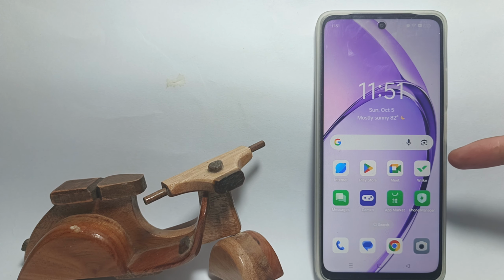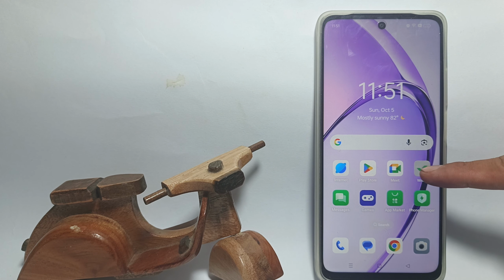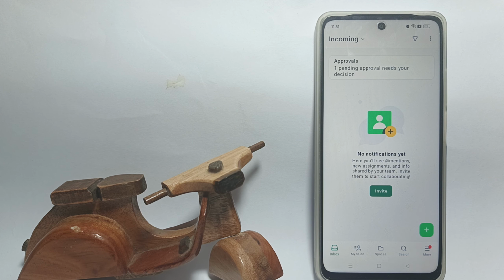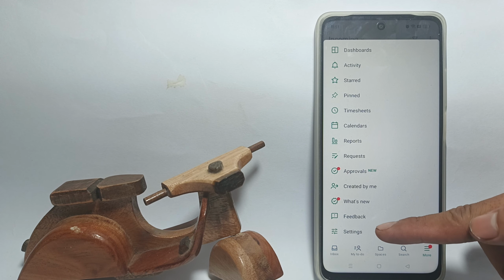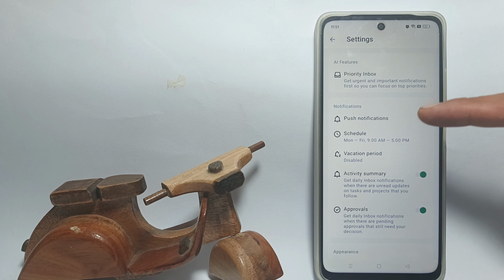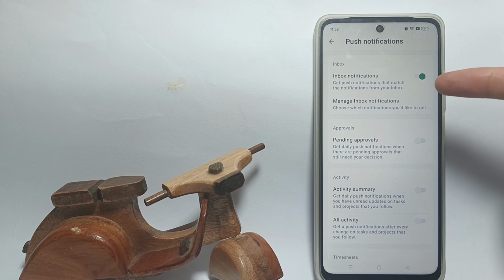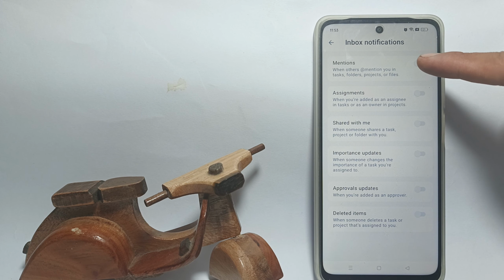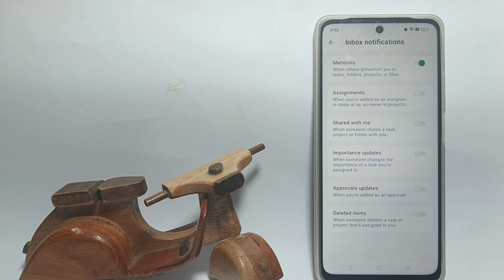How To Turn On Mention Notification On Wrike App